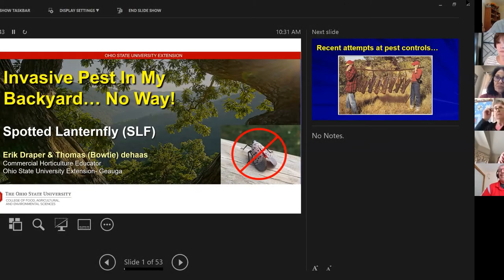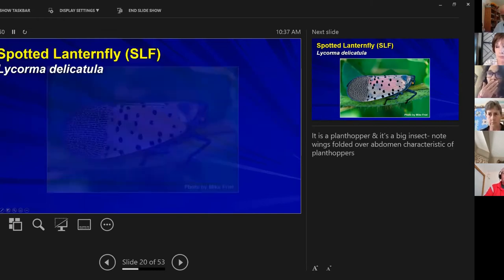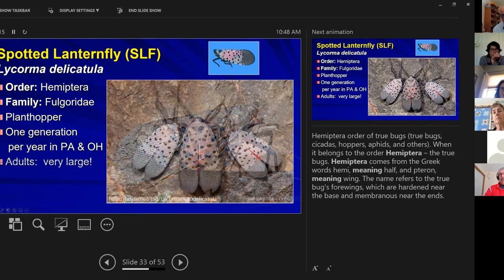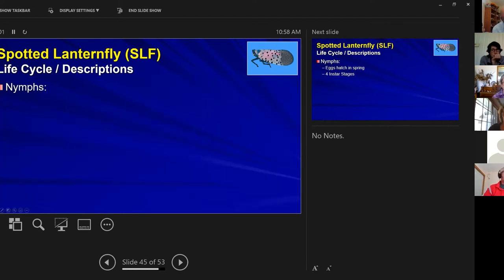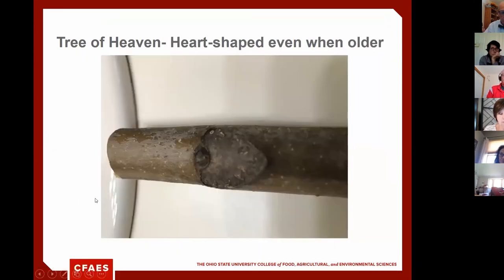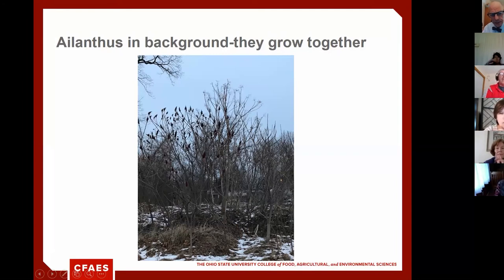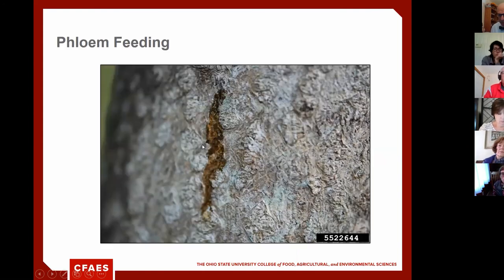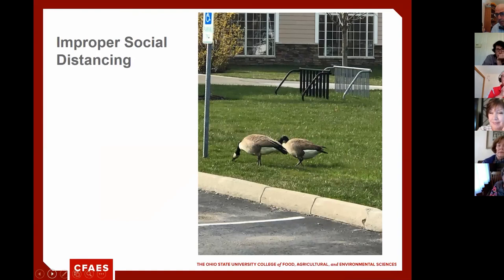Spotted Lanternfly and Tree-of-Heaven With Tom deHaas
Tom deHaas from Lake County OSU Extension and Erik Draper from Geauga County OSU Extension share the dangers of the Spotted Lanternfly and how to scout for it using the insects host plant, Tree-of-Heaven.